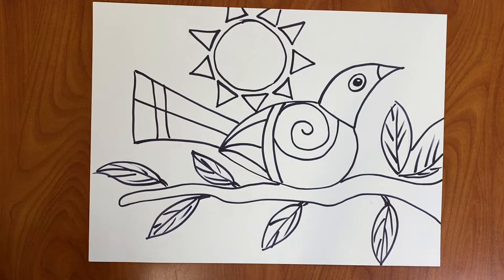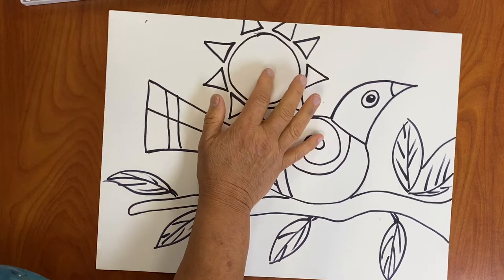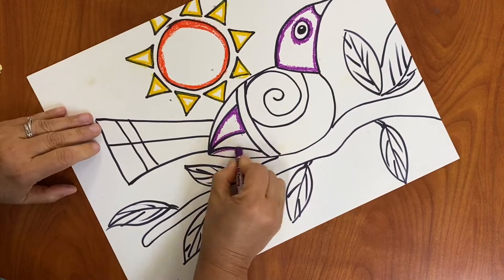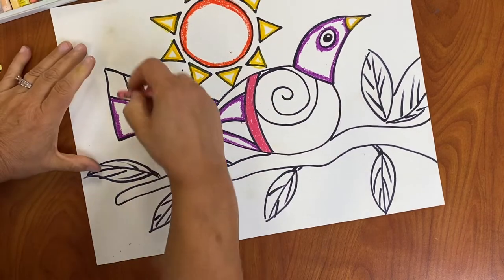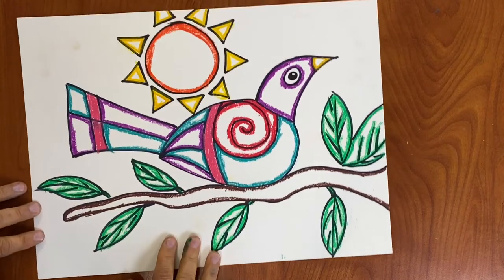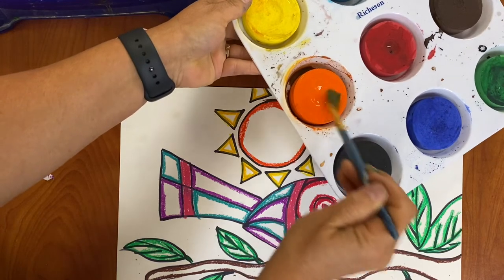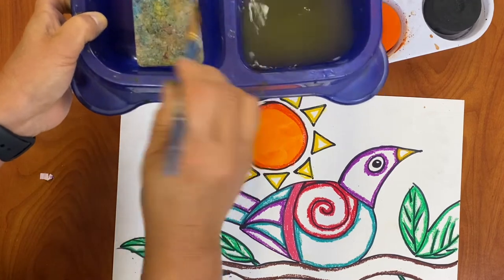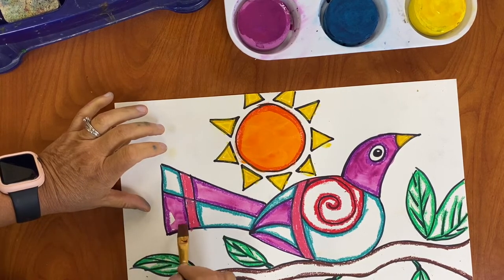Fernando Llort Style project